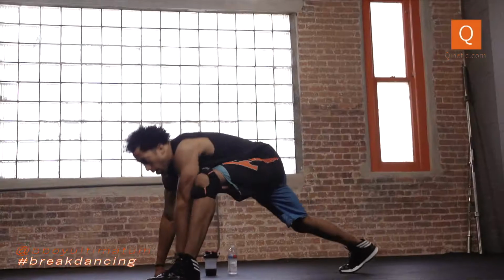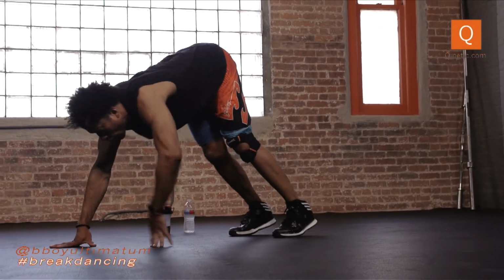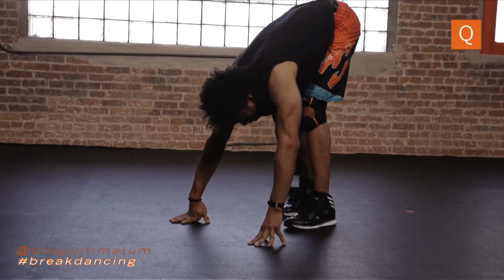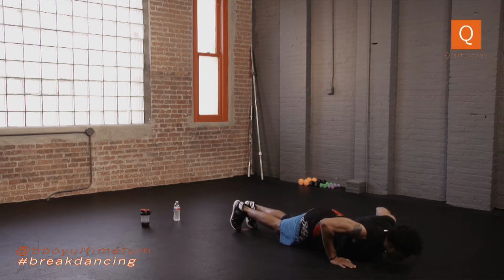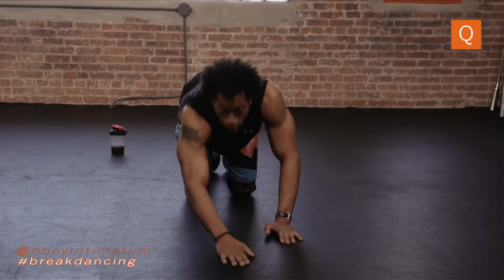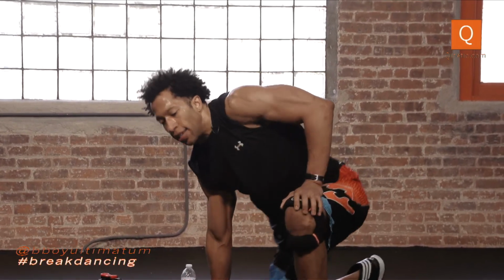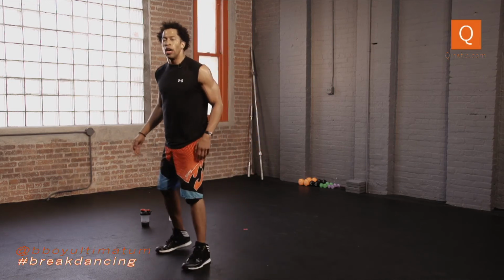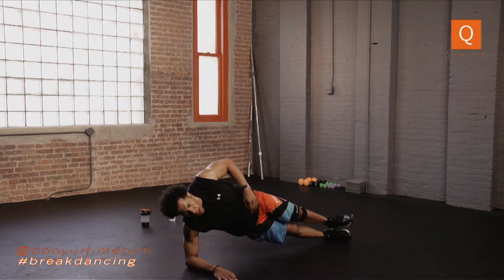The Summer Body Workout With Westrok: Part 2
Westrok's goal is to get your in great shape for the summer. He teaches a 30 minute full body workout you can do ANYWHERE and with nothing but your own body.  Try out his workout and let us know how it went. We want to hear.